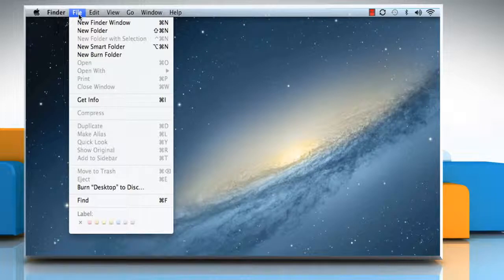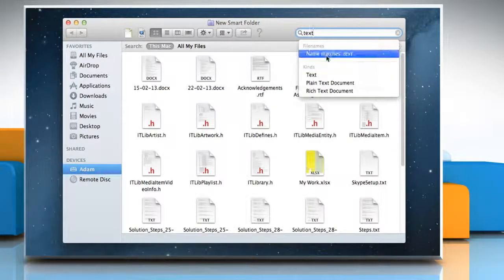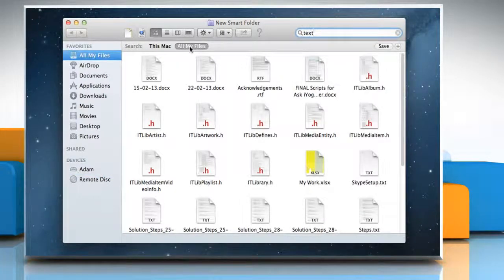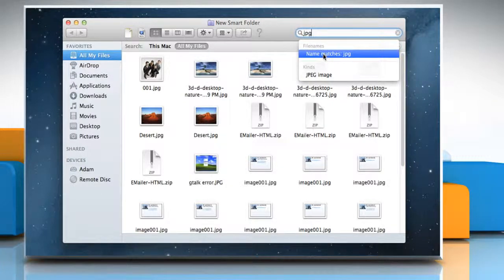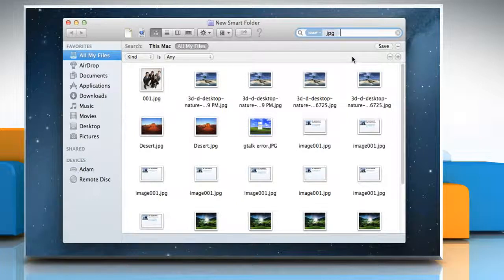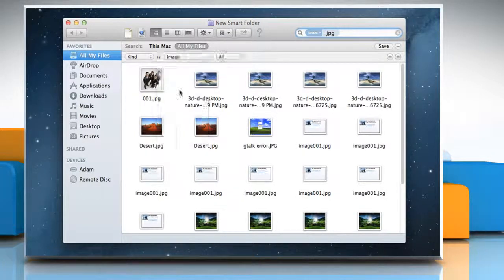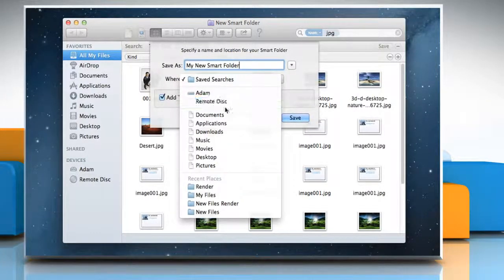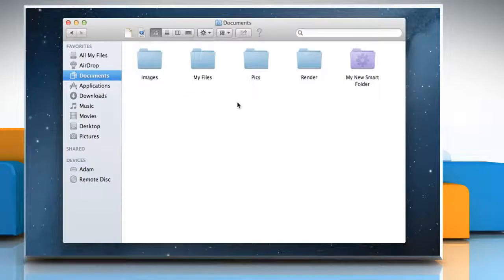How to Use Smart Folder in Mac® OS X™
Smart Folders use search to automatically gather files by type and subject matter. Smart Folders are updated automatically as you change, add, and remove files on your Mac®. If you want to create a Smart Folder in Mac® OS X™, watch this video and follow the steps to do so.